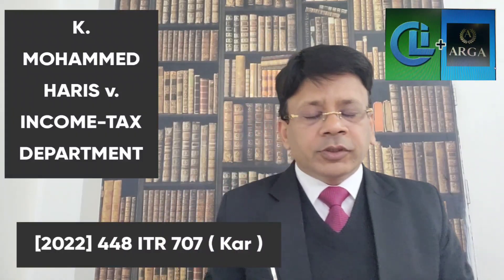CAN PROSECUTION BE LAUNCHED IF FOREIGN ASSETS ARE DISCLOSED IN REVISED RETURN U/S 139(5)?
Case Summary:

[2022] 448 ITR 707 ( Kar )

[ IN THE KARNATAKA HIGH COURT ]

K. MOHAMMED HARIS v. INCOME-TAX DEPARTMENT

K. NATARAJAN J.

Favouring: Plaintiff/Petitioner/Appellant/Applicant

Section 4 of the Black Money (undisclosed Foreign Income and Assets) and imposition of Tax Act, 2015 defines undisclosed foreign income as income from a source located outside India which has not been disclosed in the return of income furnished within the time specified in explanation 2 to
subsection (1), (4), (5) section 139

Section 50 of 2015 Act deals with the punishment for failure to furnish in the return of Income, any information about an asset (including financial interest in any entity) located outside India.

Punishment with rigorous imprisonment for a term which shall not be less than 6 months but may extend to seven years and with fine

The Assessee disclosed foreign assets in revised return u/s 139(5)

Assessee filed his original return on 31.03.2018 in which had not declared 3 assets

He declared all three assets on return filed on 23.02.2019

Srinidhi Karti Chidambaram v. Pr. Chief CIT (Tamil Nadu and Puducherry) [2019] 411 ITR
1 (Mad) (paras 4, 15) referred to.

CANPROSECUTIONBELAUNCHEDIFFOREIGNASSETSAREDISCLOSEDINREVISEDRETURNU/S139(5)?
#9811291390 (Call only after taking time on whatsApp)

3) 1 . UNDERWATER SERVICES CO. LTD. 2 . SAMSON MARITIME LTD. v. ASSISTANT COMMISSIONER OF INCOME-TAX AND OTHERS

4) MARG REALITIES LTD. ( now known as M/s. Digital Accelerator Ltd. )